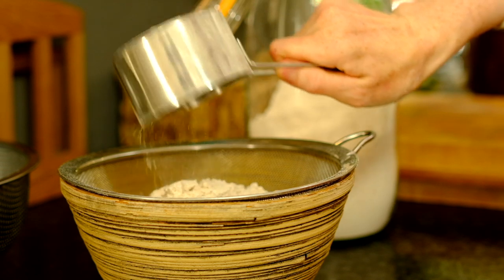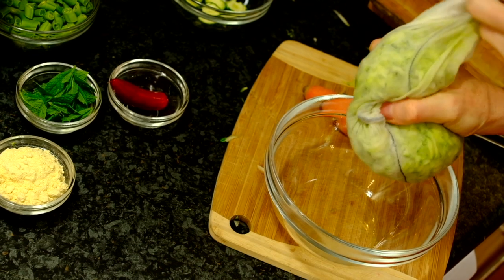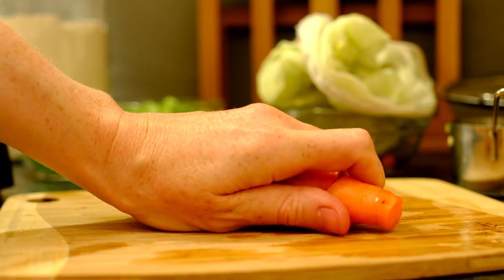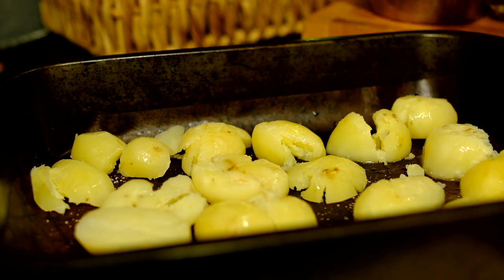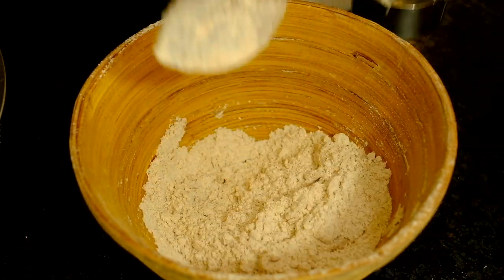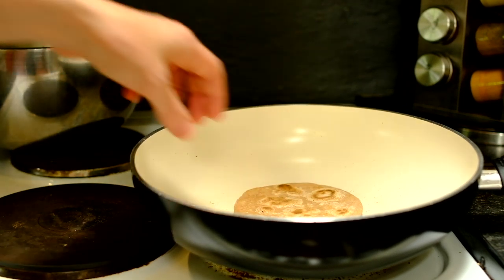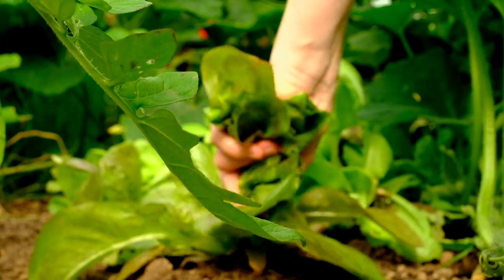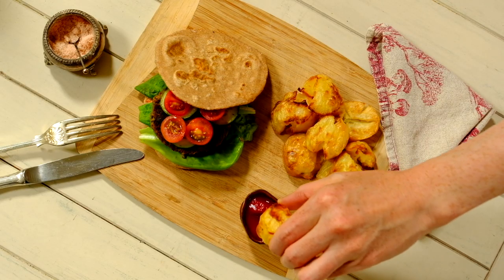Zucchini Burger and Chips - Plant Based & Low Waste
Hi there,
My name is Niamh and I have a BSc in Nursing Science. I make videos on simple, low waste, natural healthy living. I hope you enjoy!